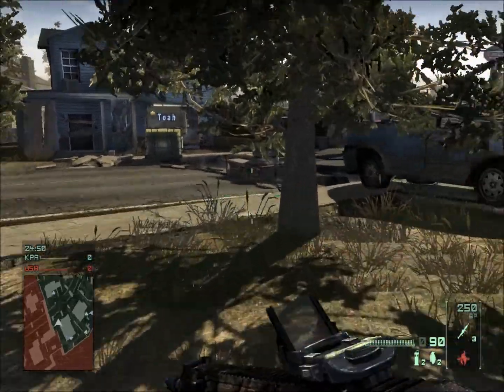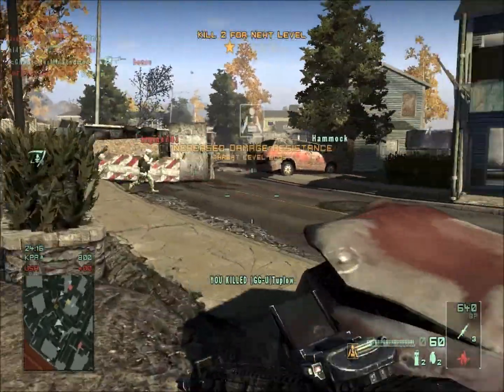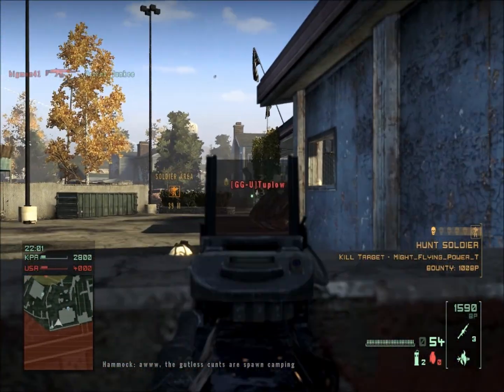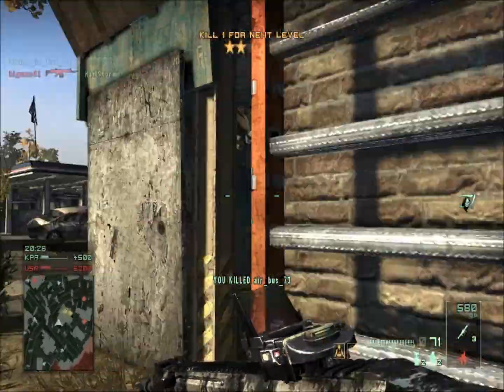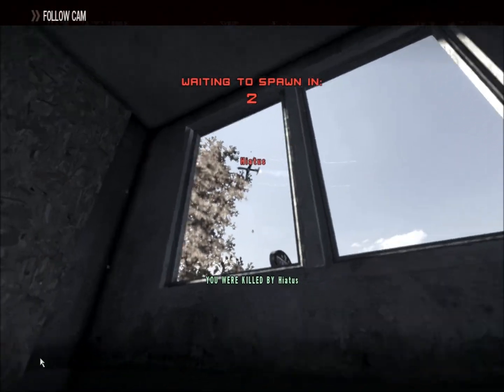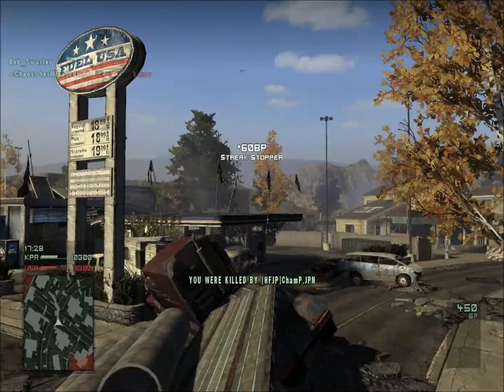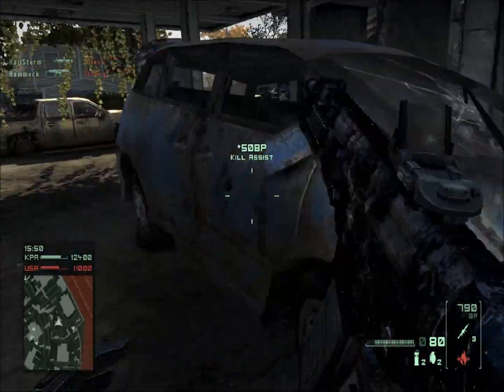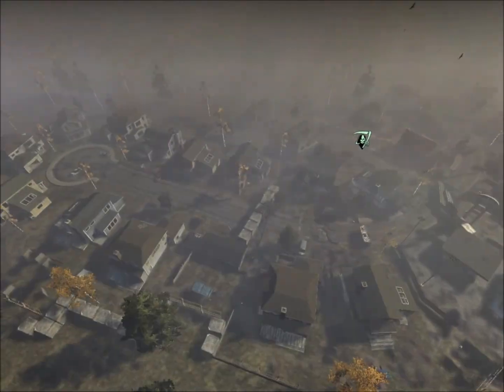Homefront Commentary 40-11 5 star threat level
Hi people, the map is cul-de-sac and its  a TDM gametype. I did make it to 5 star threat during the game but It isn't my best gameplay video that I have squirreled away on my hard drive. However this is still pretty good in my opinion.